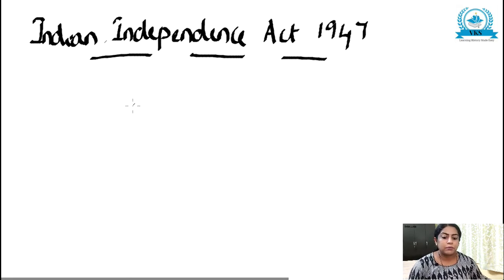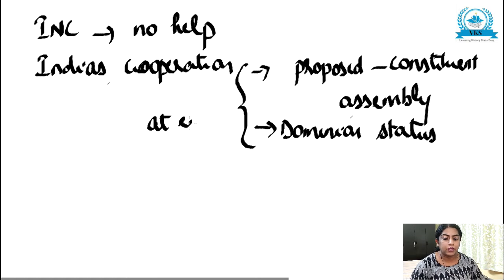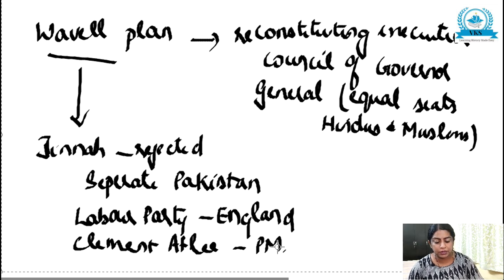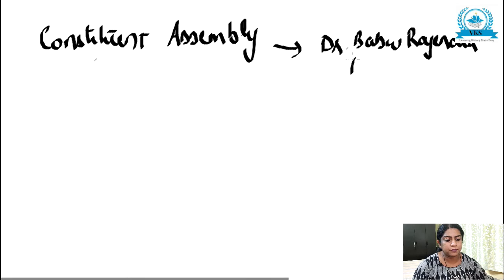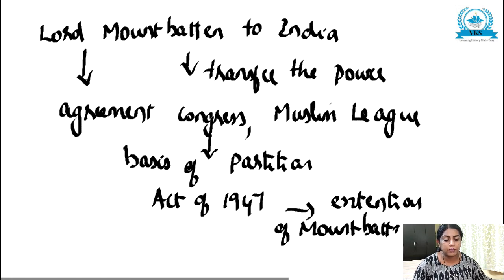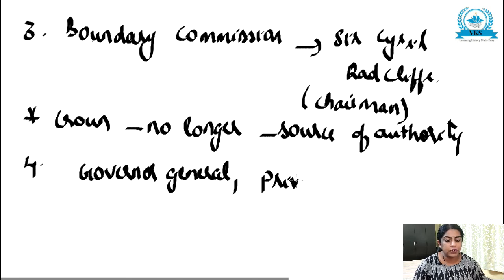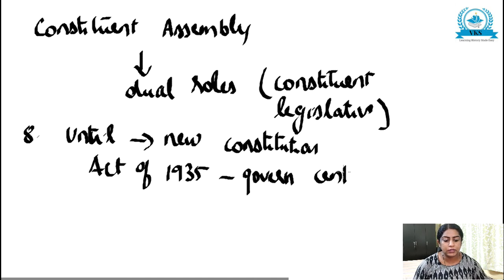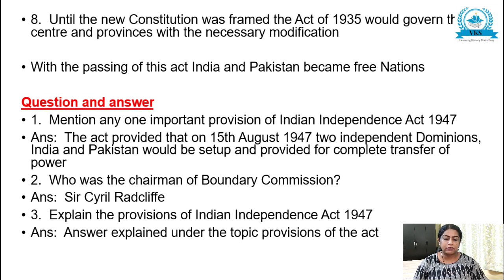Indian Independence Act of 1947; Chapter 1; II PU Political Science; Karnataka State Syllabus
This video discusses Indian Independence Act of 1947

Karnataka State Syllabus, II PUC History, Political Science, Learning History Made Easy, India History, Education